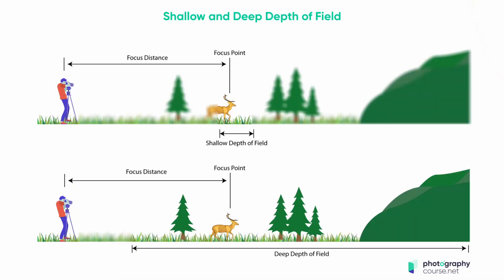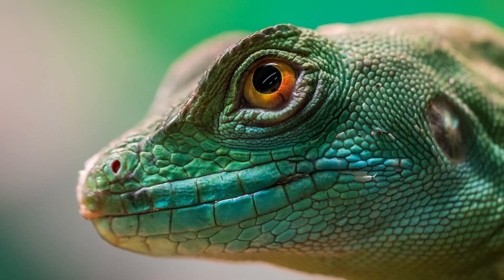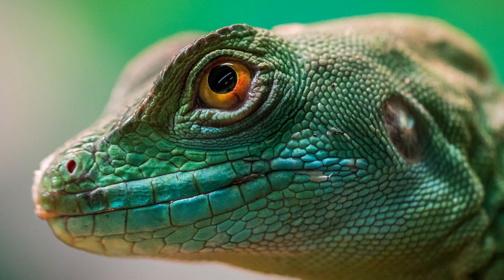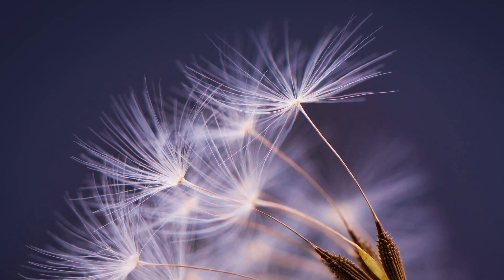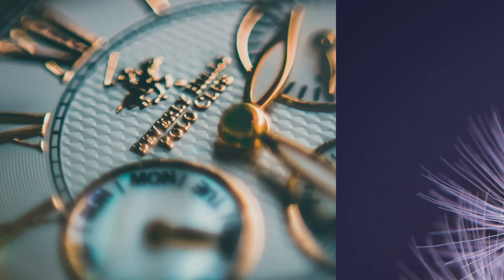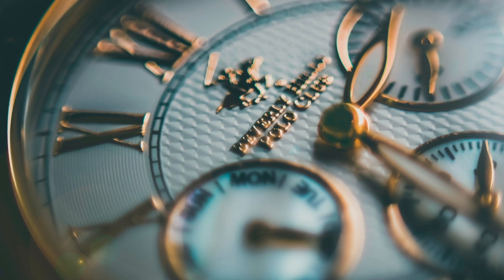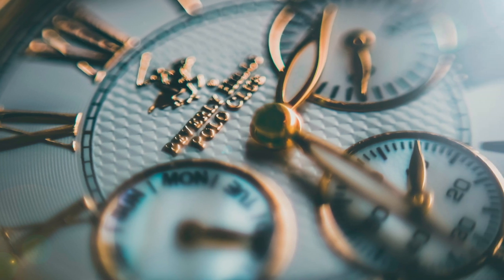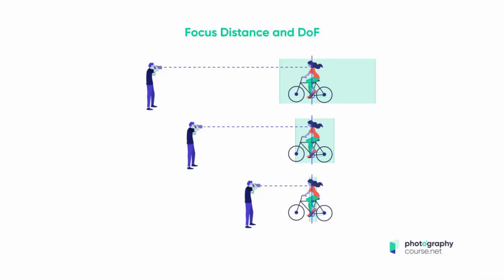STOP Using Auto Mode and Learn About DEPTH OF FIELD Now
Depth of Field Explained For Beginners - What It Is and How It Works

Are you ready to unlock the full potential of your photography by mastering depth of field?
In this video, we’ll break down everything you need to know about depth of field, from the basic concepts to advanced techniques that will help you capture stunning photos. Whether you're just starting out or looking to refine your skills, this depth of field photography tutorial is perfect for beginners and anyone eager to learn more about photography basics.

What is Depth of Field?
In simple terms, depth of field refers to the range of distance in a photograph that appears acceptably sharp. It’s a fundamental concept in photography that plays a huge role in how your photos look. While many think of depth of field as how blurred the background is, there’s much more to it. In this video, we will explore the various factors that influence depth of field, including aperture, focal length, distance to the subject, and sensor size. Understanding how these factors work together will enable you to control your depth of field and create the exact effect you want.

Aperture and Depth of Field
One of the most important elements that control depth of field is the aperture of your lens. A wide aperture (low f-stop number) allows more light to enter the camera but results in a shallow depth of field, which blurs the background and isolates the subject. On the other hand, a small aperture (high f-stop number) creates a deep depth of field, keeping more of the image in focus. Learn how to adjust the aperture to suit your subject and artistic intent, whether you’re shooting portraits or landscapes.

Focal Length and Its Impact
The focal length of your lens also significantly affects depth of field. Using a wide-angle lens (such as a 24mm) at f/8 will give you a deeper depth of field than using a telephoto lens (like a 120mm) at the same f-stop. Understanding how focal length interacts with depth of field settings will help you make informed decisions when choosing lenses and shooting at different distances.

Subject Distance and Depth of Field
Another crucial factor in controlling depth of field is how close you are to your subject. When photographing distant landscapes, you’ll naturally have a deeper depth of field, meaning more of the scene will appear sharp. However, when you’re taking macro or portrait shots, getting closer to your subject will lead to a shallower depth of field, allowing you to blur the background and emphasize the subject.

Sensor Size and Depth of Field
Your camera sensor size also plays a role in the depth of field you can achieve. Cameras with larger sensors, like those in DSLRs and mirrorless cameras, allow for a shallower depth of field. This makes it easier to achieve a blurred background effect in your photos. If you’re using a smartphone with a smaller sensor, you may find it challenging to create a similar effect due to the limitations of phone lenses and sensors.

Mastering Depth of Field for Stunning Photos
By understanding the key elements that influence depth of field photography, you’ll have more control over your images and be able to create the exact mood you want. Whether you’re shooting portraits, landscapes, or macro photography, mastering depth of field is essential for achieving professional-level results.

In this depth of field explained for beginners video, we’ve covered everything from aperture settings to the importance of sensor size, ensuring you have all the tools to get started. By the end of this video, you’ll have a clear understanding of how to manipulate depth of field in your photos and how it can completely transform your photography style.